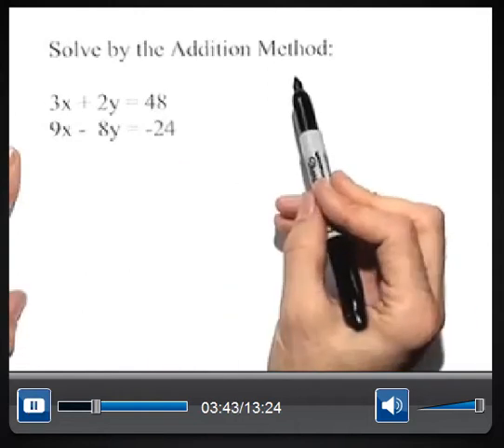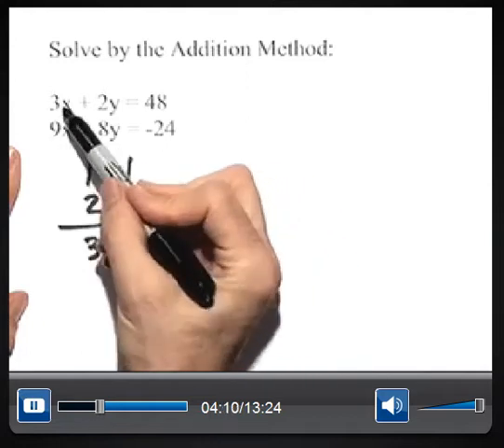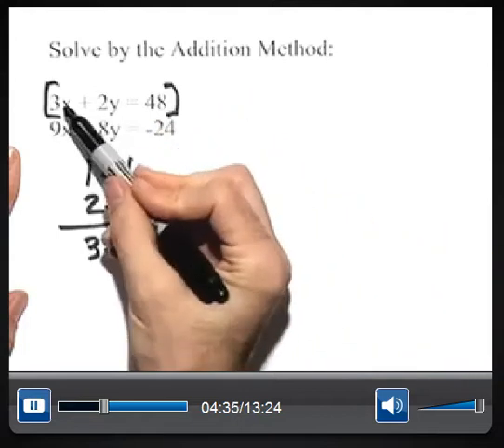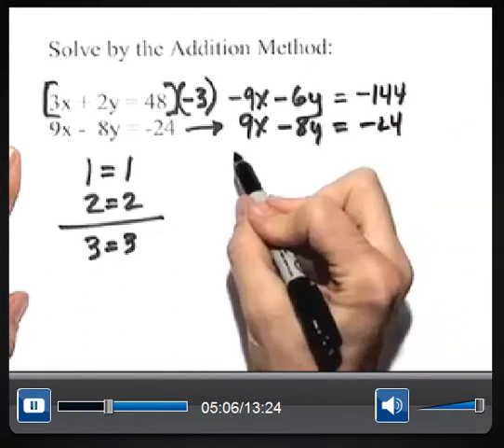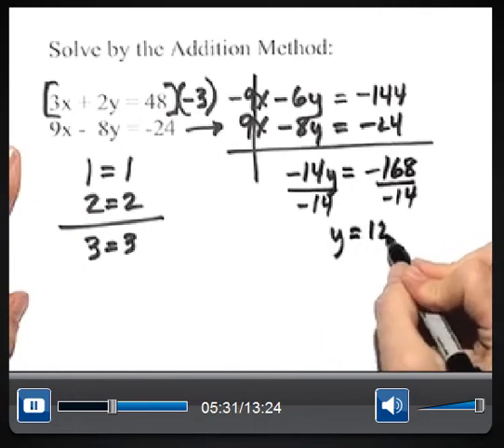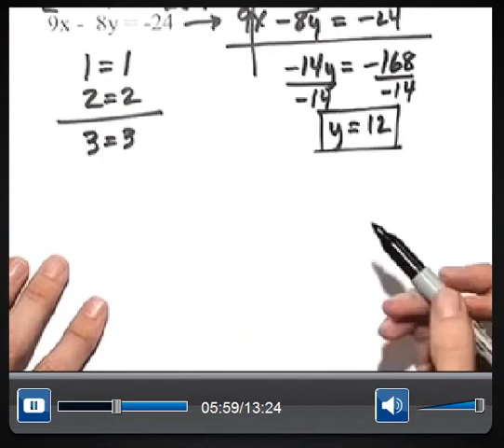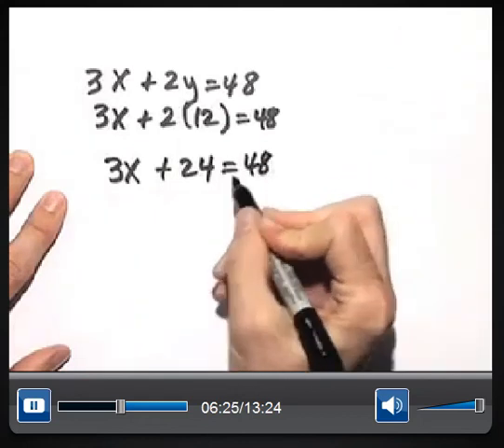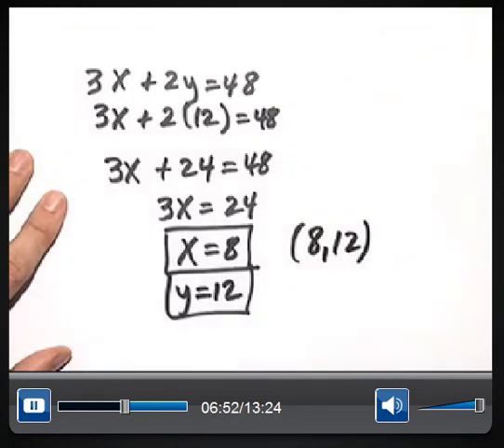System of Two Equations - Addition Technique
Solving System of Two Equations  - Addition Method